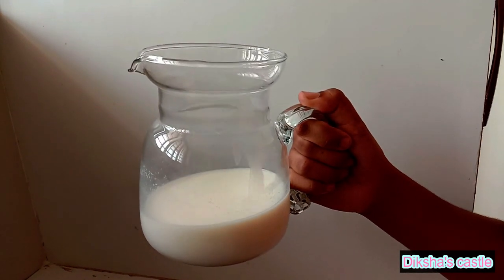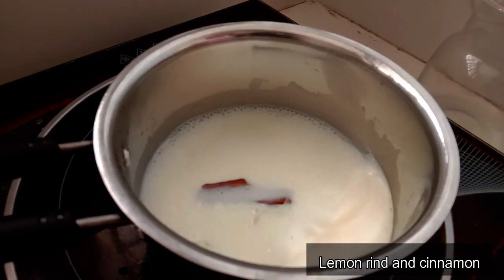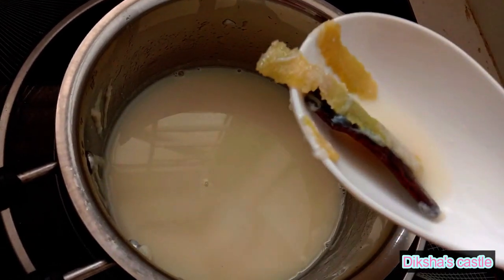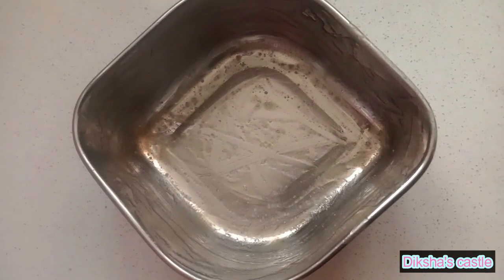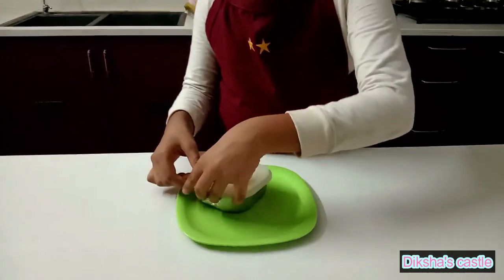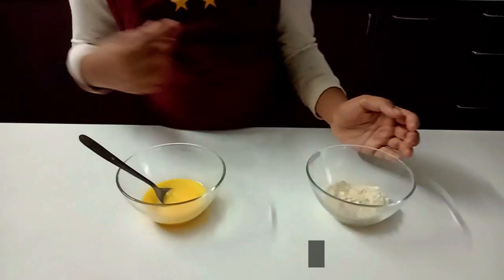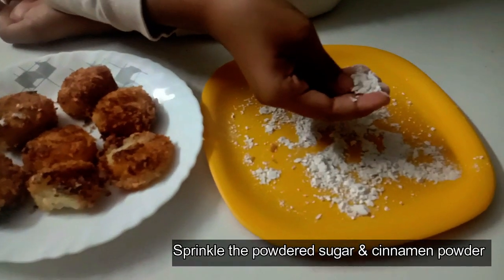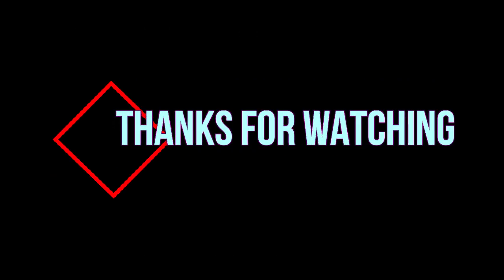Diksha's Castle - Fried milk/ Spanish dessert/ Dessert recipe/ sweet/ milk sweet/ snacks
It is a Spanish dessert... Tastes too good, outer crunchy & and inner sweet..yum yum...